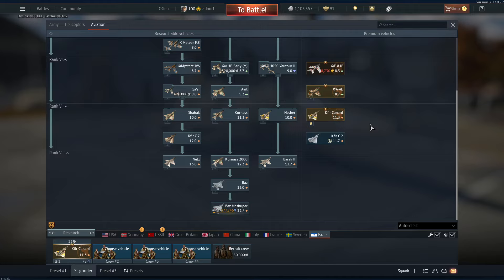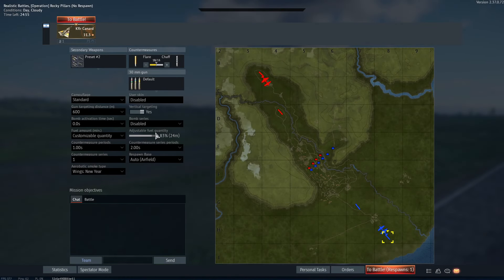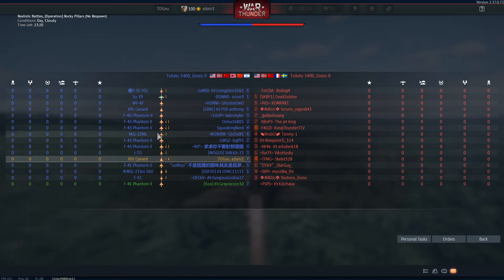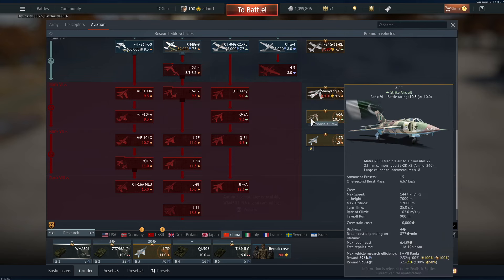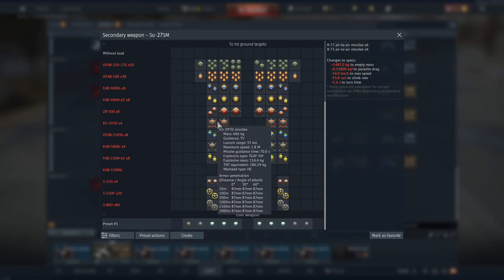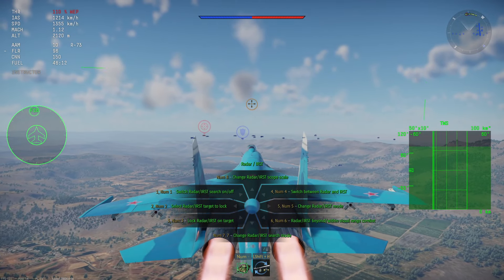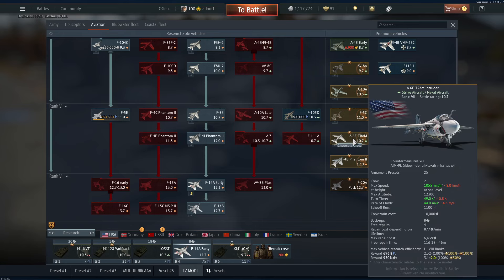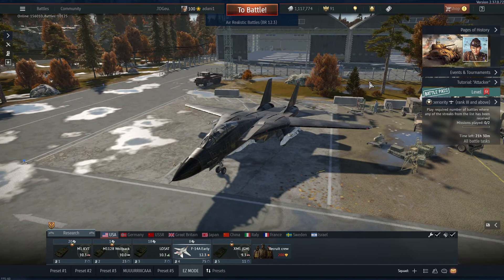Soo about the BR changes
I think they rushed out the BR change a little earlier and still needs some tweaking.